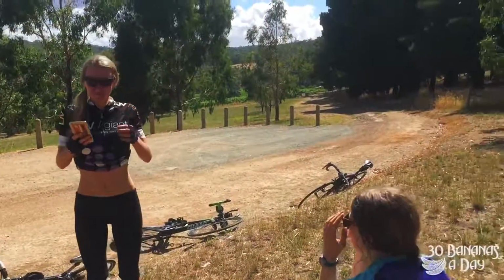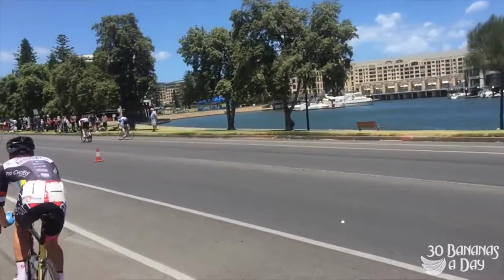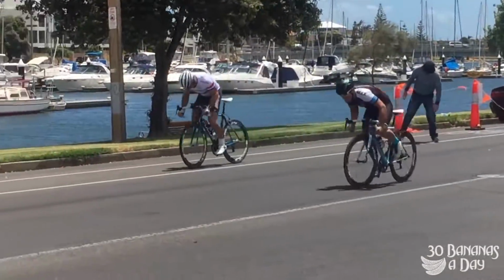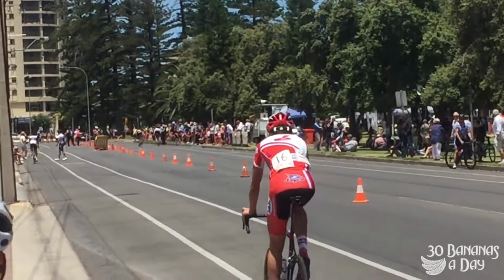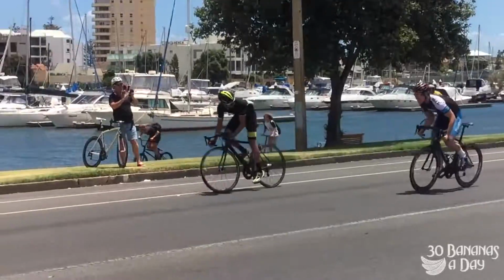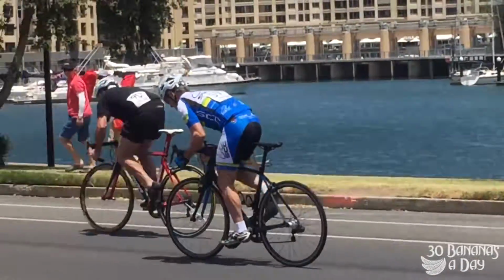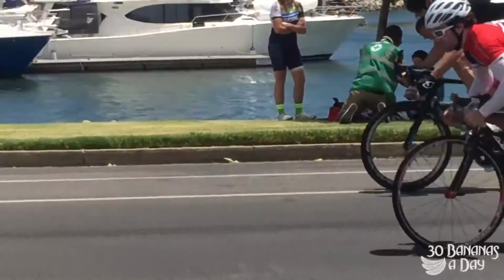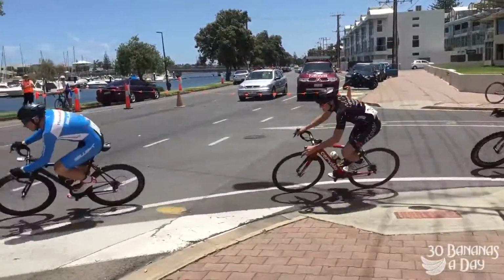Cycling Tips How To Win Standing Sprints!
Source publish date: 2016 Jul 2